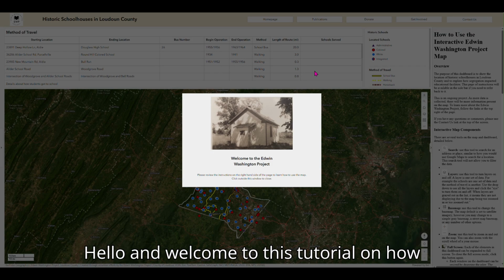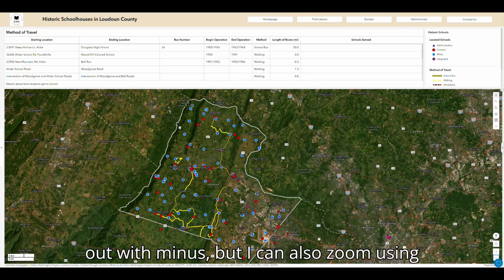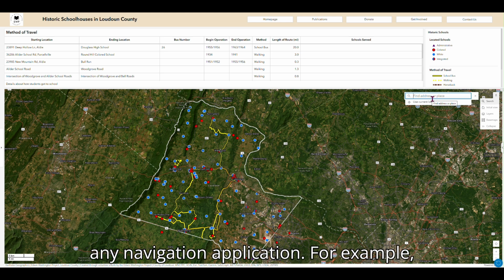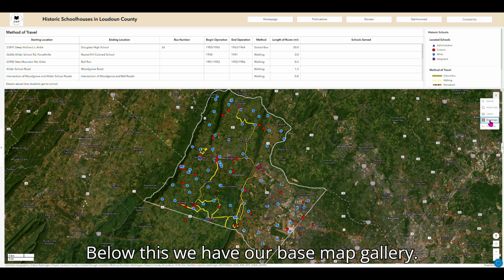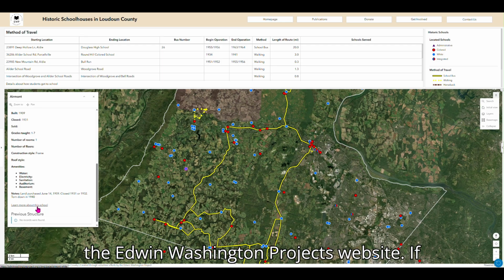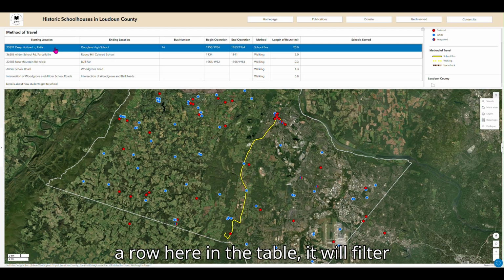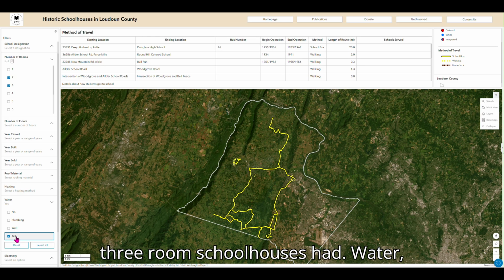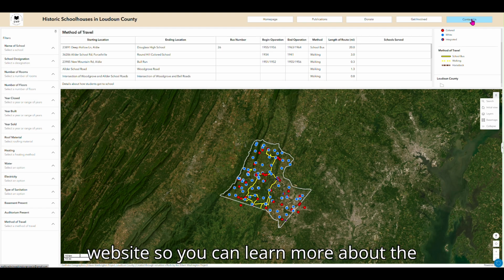Instruction Video on Edwin Washington Project Maps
Instructional video on how to use the digital map service of the Edwin Washington Project and Society. These are maps showing the location of segregated white and "colored" schools in Loudoun County, Virginia built before 1968.  Each link shows historical photos and links to our website, which contains much more information on each school.  Our website is